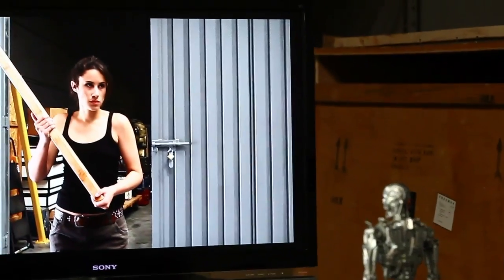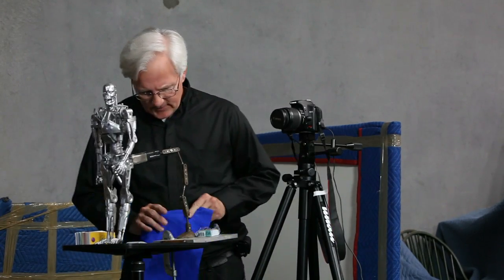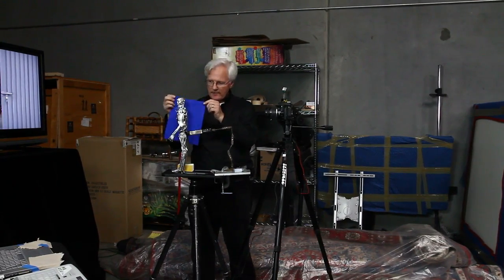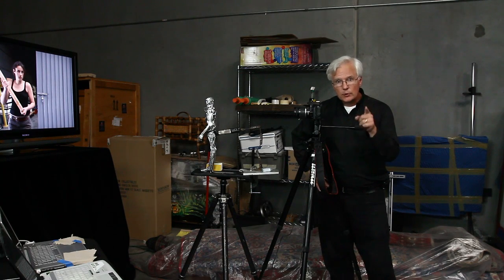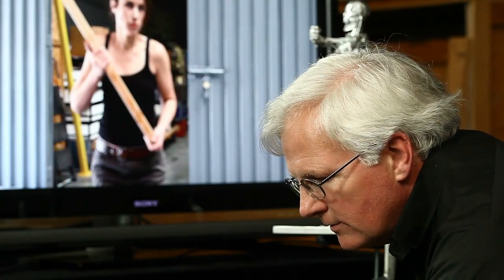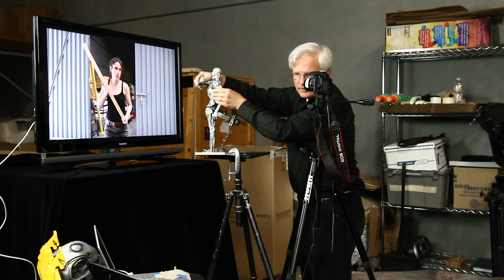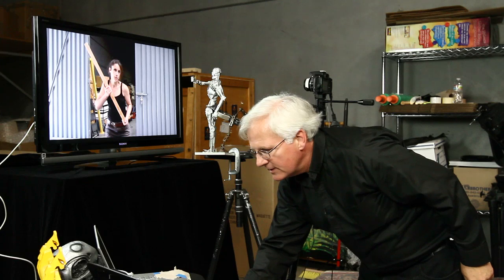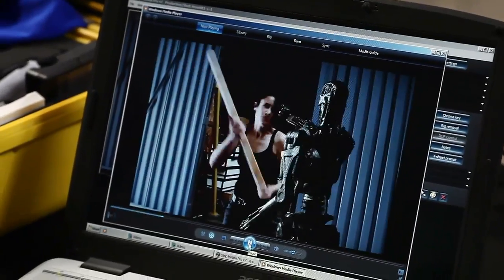Stop-Motion Character Animation - PREVIEW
Learn Stop-Motion techniques with VFX director Mark Sawicki

In this lesson, Animator & Visual Effects Artist, award-winning special visual effects cameraman, author, and all-around genius, Mark Sawicki, shows us how to use Stop Motion Pro software and a Terminator™ collectible figure to create a character performance using the StopMotion animation technique.

Using tools that are readily available to even the amateur filmmaker, Mark shows you how you can improve your character animation through rudimentary motion-capture & in-camera rear-projection compositing.

COURSE HIGHLIGHTS:
-- Overcoming limitations of an off-the-shelf collectible
-- How to capture a live-action performance to guide animation
-- How to set up the figure and camera for animation
-- Rear-projection in-camera "compositing"

Approximate Runtime is: 01:24:26

HOW TO BUILD A HAND AND ROD PUPPET PART 3 - FINAL ASSEMBLY & BUILDING CHARACTER